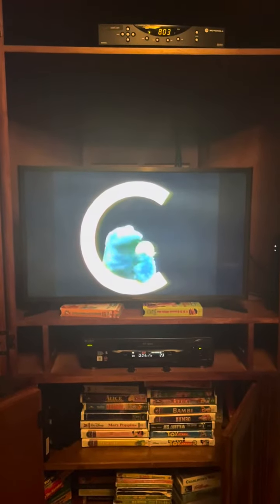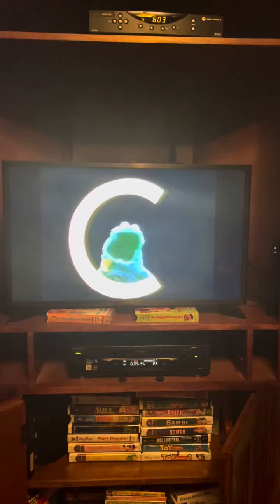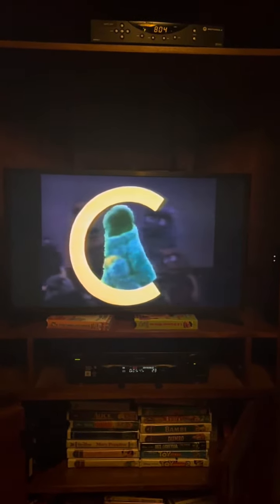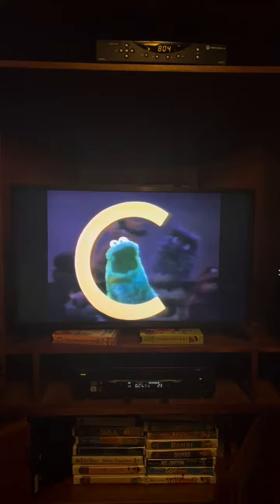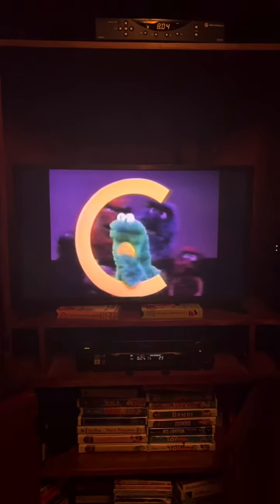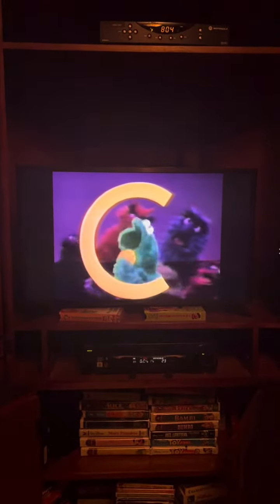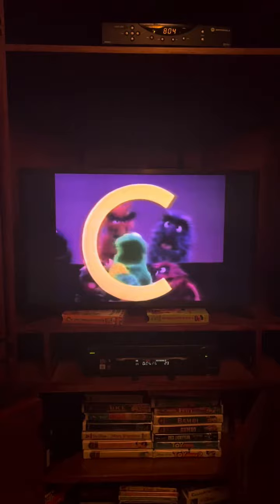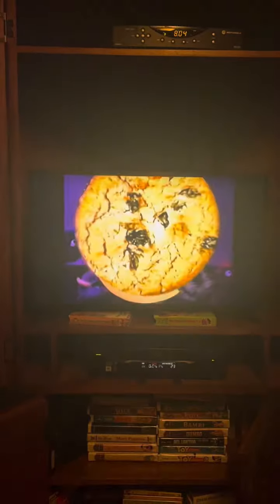C Is For Cookie Song Sesame Street